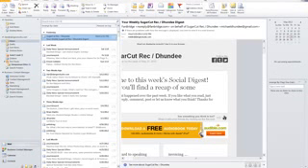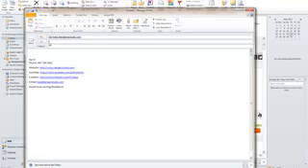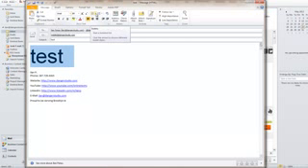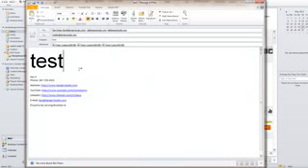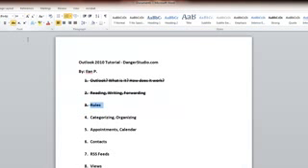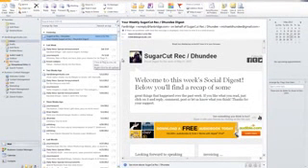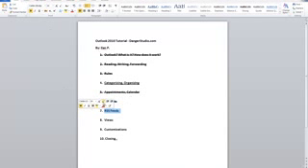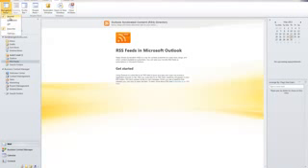Tutorial - Outlook 2015 10 Things you must know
Tutorial on how to Oulook 2015 series - 10 things you must REALLY know!